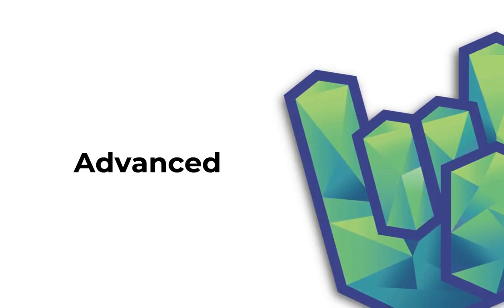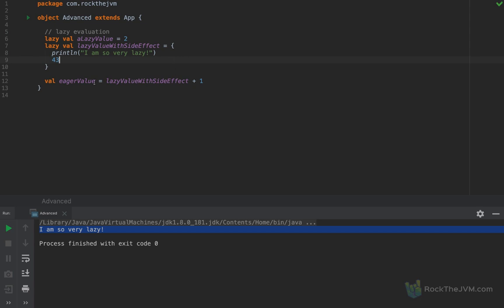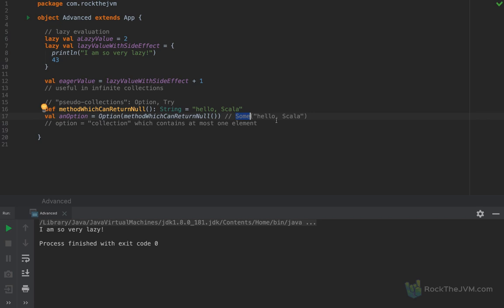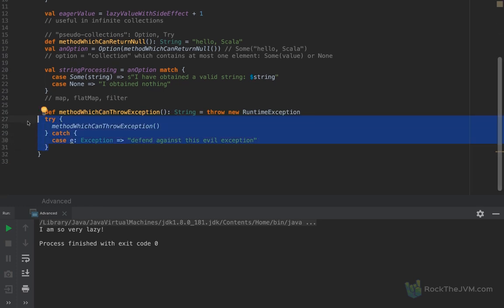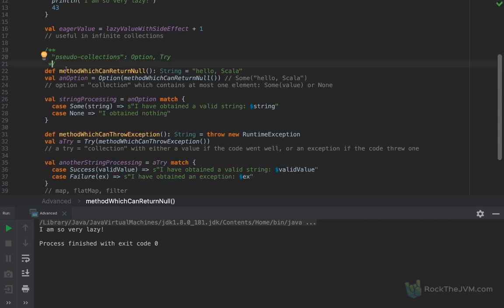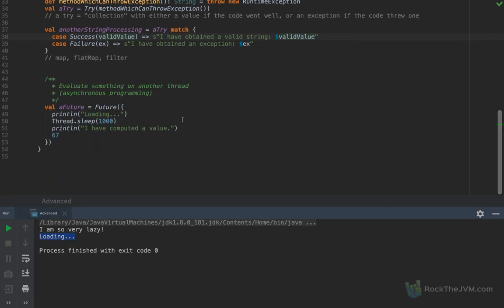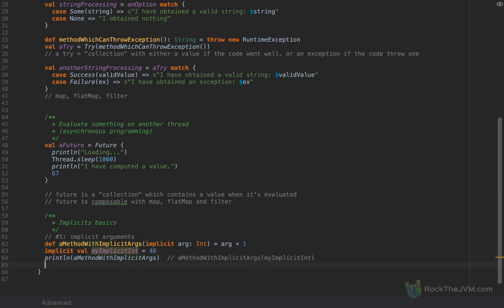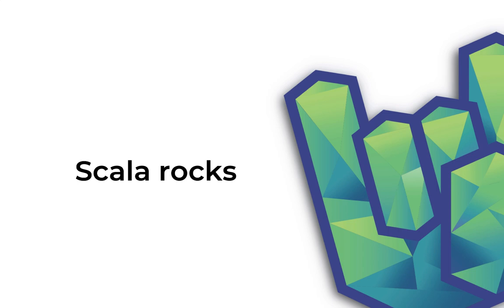Scala Tutorial - Scala at Light Speed, Part 6: Advanced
Scala at Light Speed is Rock the JVM's jam-packed online Scala course/Scala tutorial series. In this video: lazy, Option, Try, Futures and implicits.